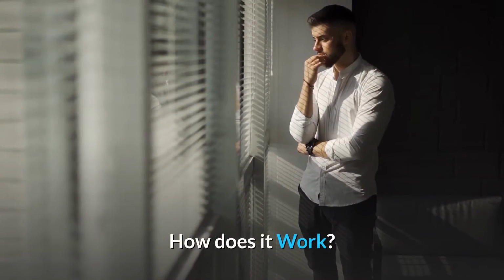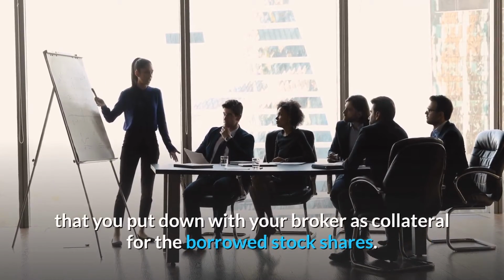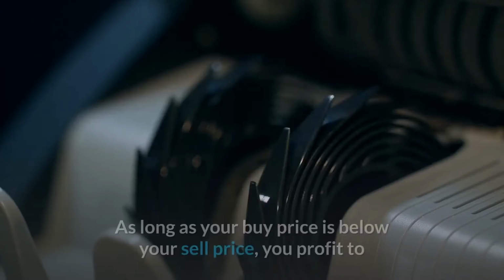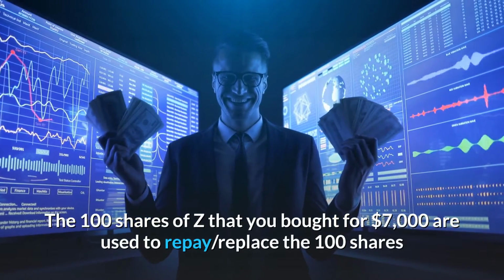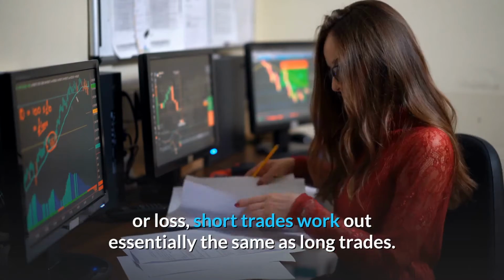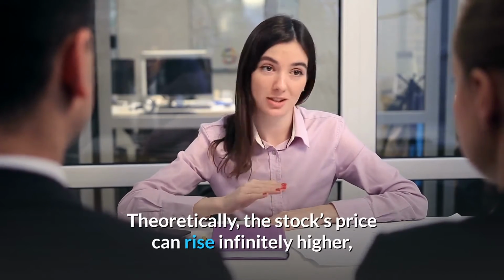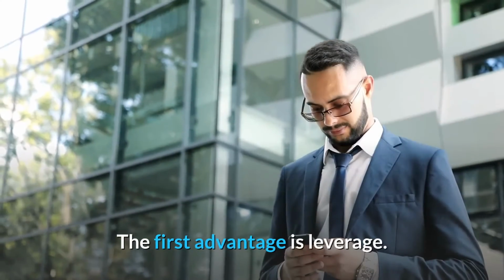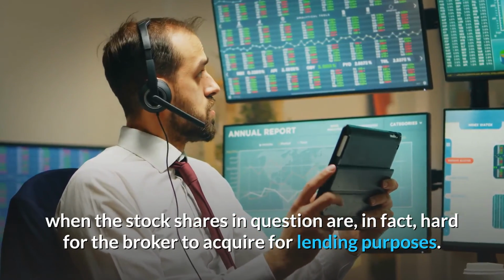How Short Selling Works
Boost your Business with Fiverr:
💰Moomoo: Sign Up & Deposit $100 to your Account & Get up to 5 Free Stocks Valued up to $12,500

Have a great day :) 📈 Save $40 on Seeking Alpha Premium